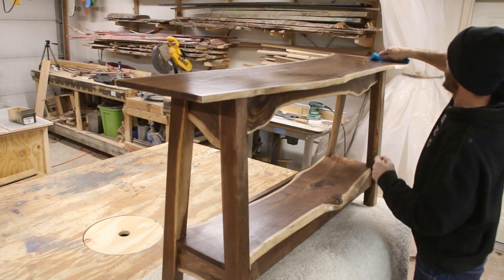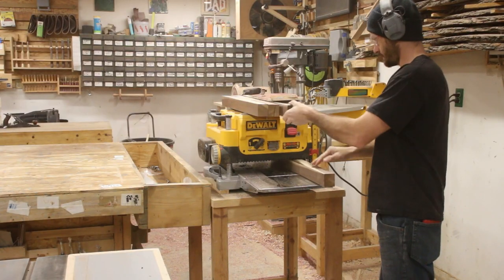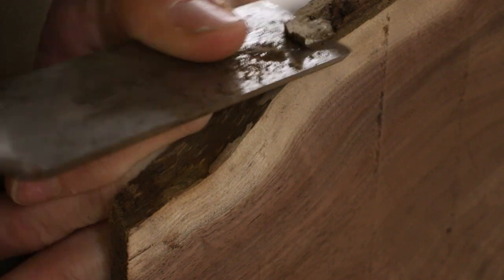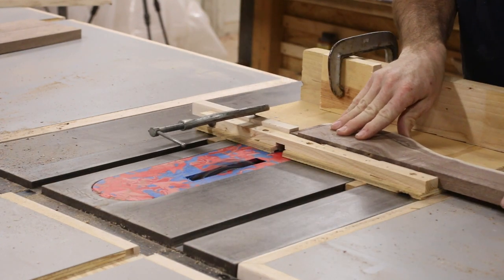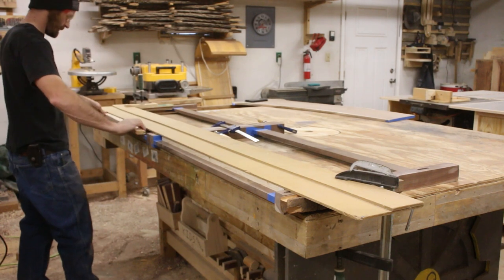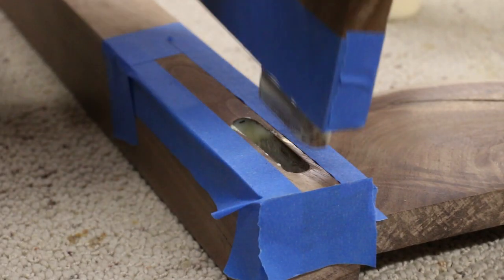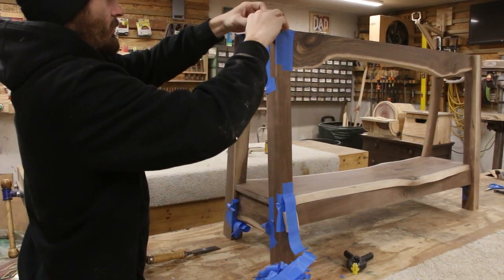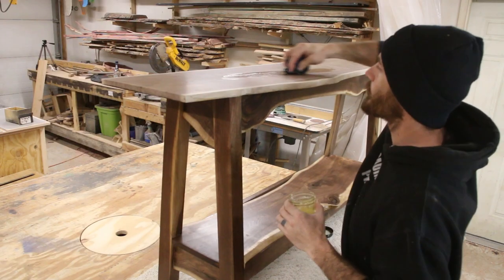Why This Table Needed 8 Months to Build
Brads Workbench Store

Flattening router bit

TikTok "pst... this one"